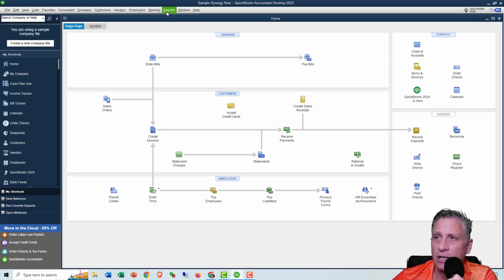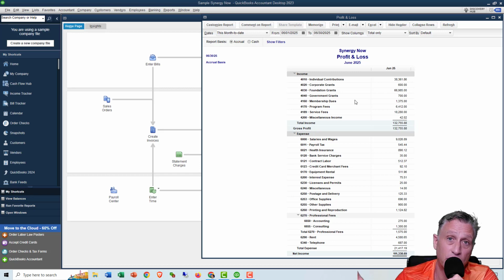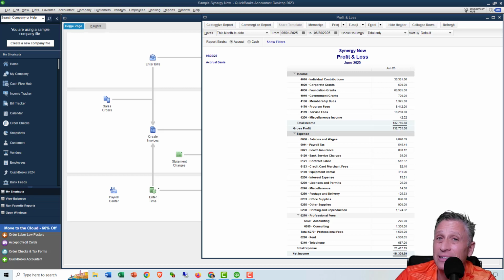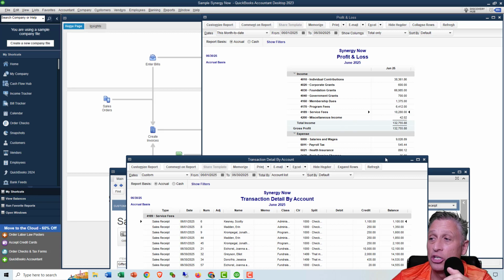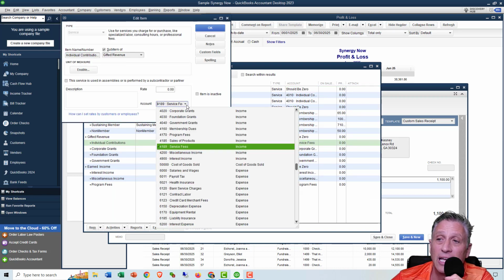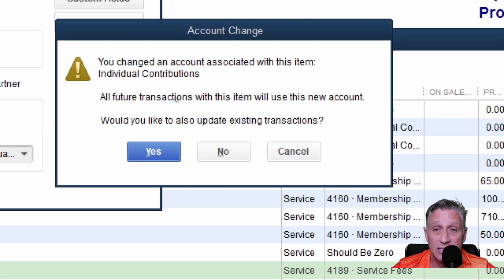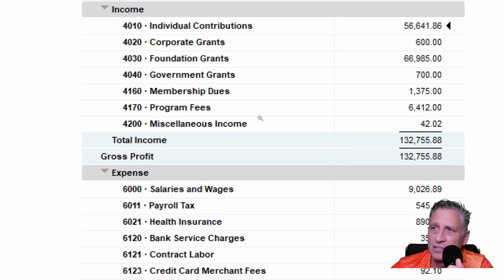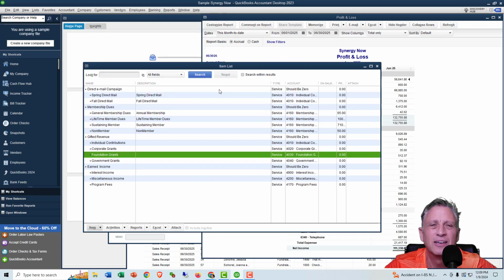QuickTip Jan 2024 QBD Correcting Income from Sales Forms